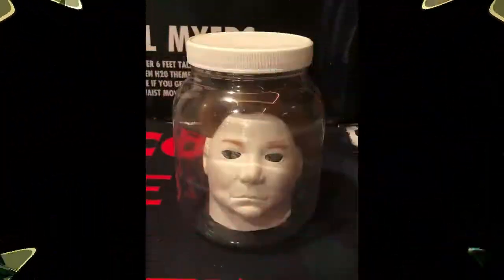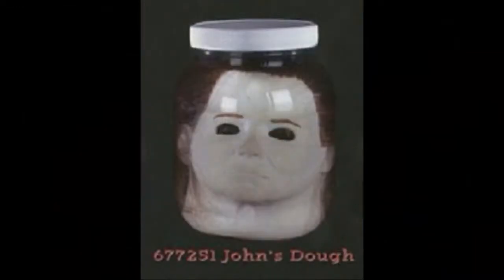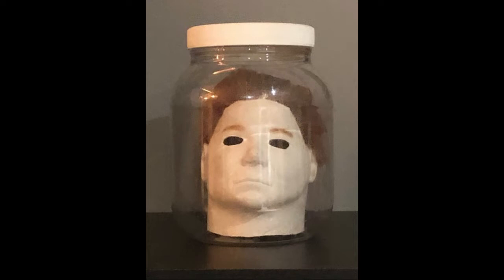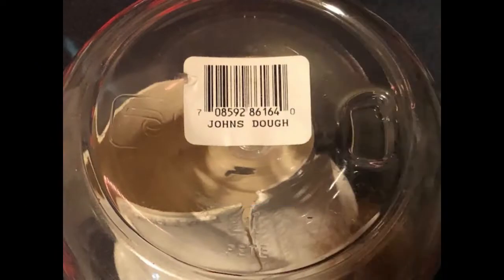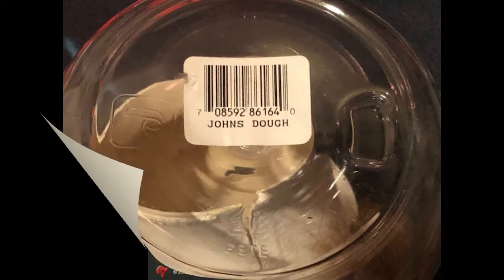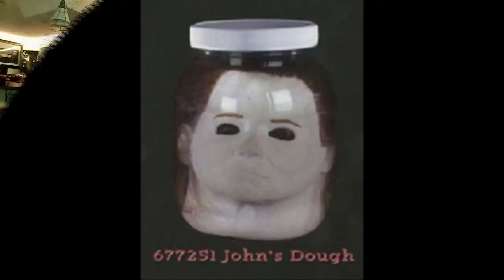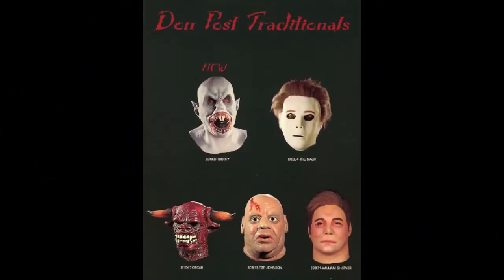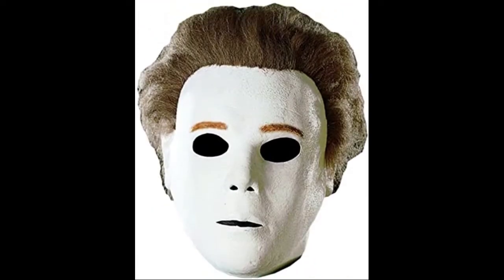Collectible Spotlight #2: Michael Myers Mask in a Jar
Join That Halloween Movie Collector as I review and discuss the Halloween Michael Myers Don Post mask in a jar, released by Don Post Studios in 1998 then licensed by Paper Magic Group (PMG) for sale in 2000! One of the strangest collectibles in the Halloween collectibles universe!

I also co-host live weekly The Halloween Collectors Podcast on the Michaels Horror and Pinball Channel, click the link below to check it out, like & subscribe to join in on the fun or be a guest collector on an episode!